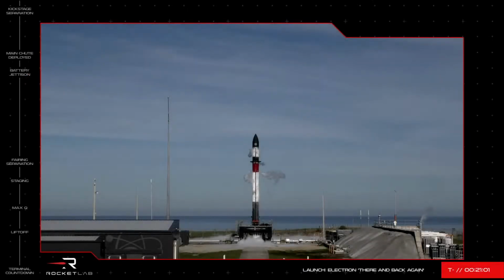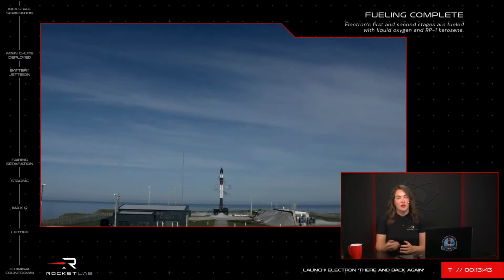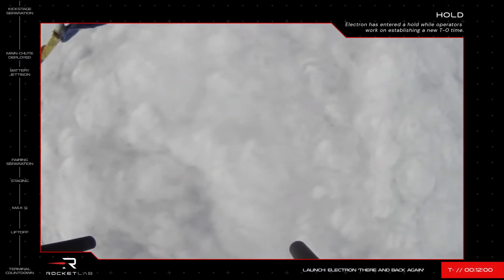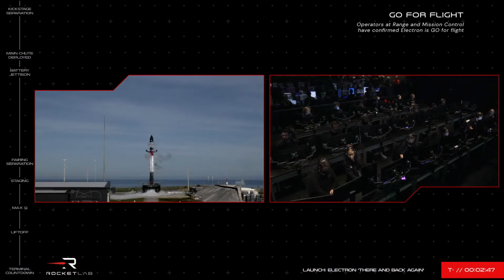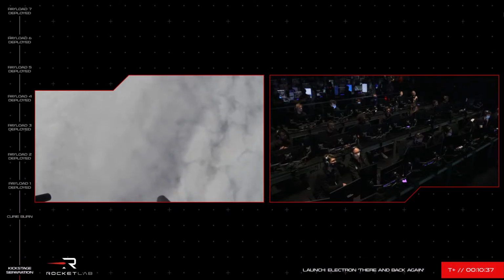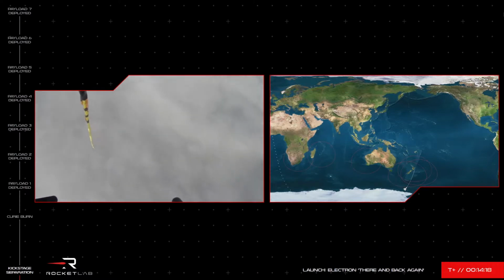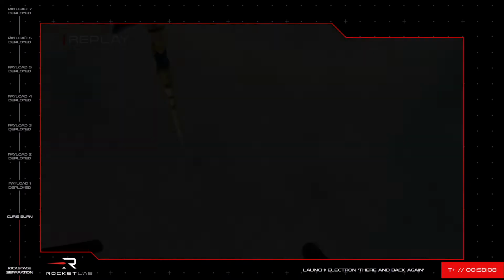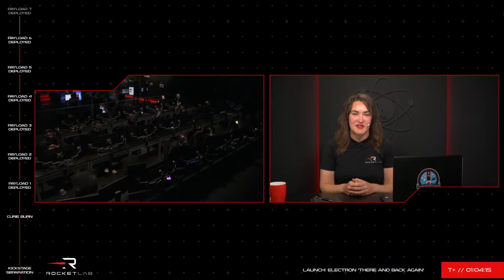Rocket Lab - 'There And Back Again' Launch (as streamed live 2/5/22)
The “There And Back Again” mission will see Electron deploy 34 satellites to a sun synchronous orbit for a variety of customers including Alba Orbital, Astrix Astronautics, Aurora Propulsion Technologies, E-Space, Spaceflight Inc., and Unseenlabs, and bringing the total number of satellites launched by Electron to 146.

“There And Back Again” is also a recovery mission where, for the first time, Rocket Lab will attempt a midair capture of Electron’s first stage as it returns from space using parachutes and a helicopter.

The window opens at 2235hrs on April 29 UTC (1035hrs on April 30 NZST) and the live webcast will start here approximately 25 minutes before lift-off.